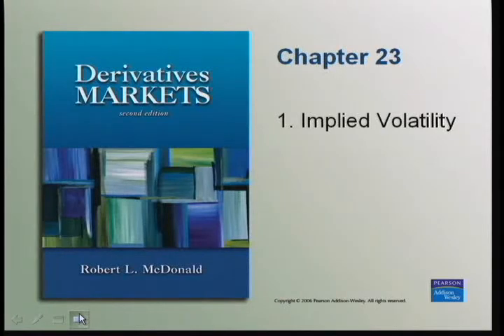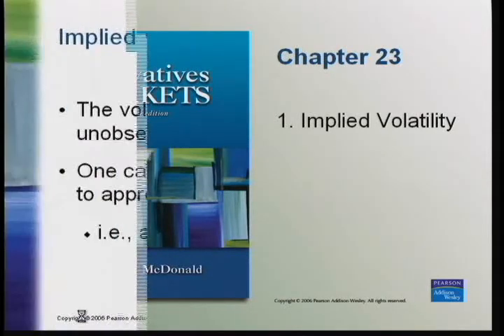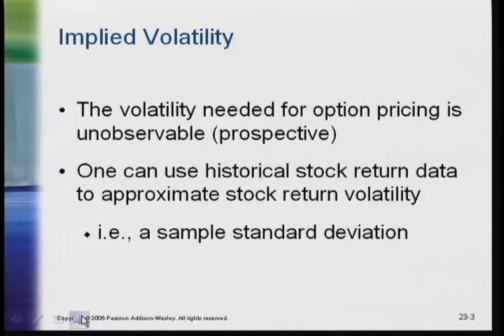23-1 Implied Volatility- Part 1